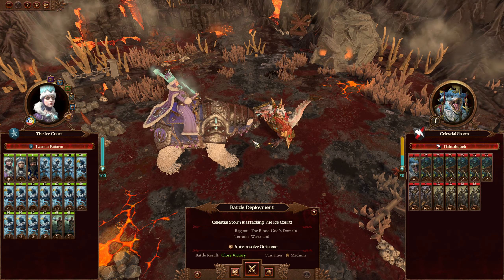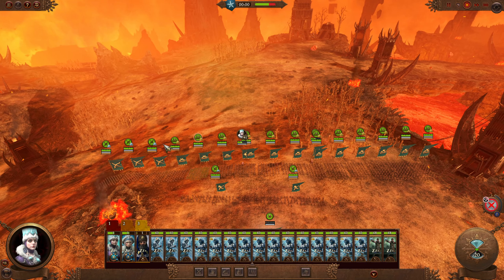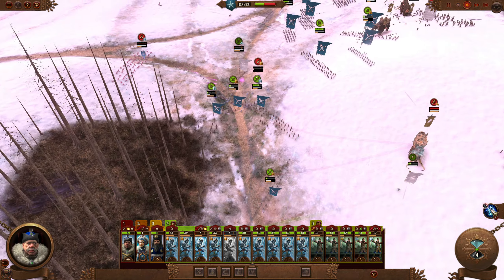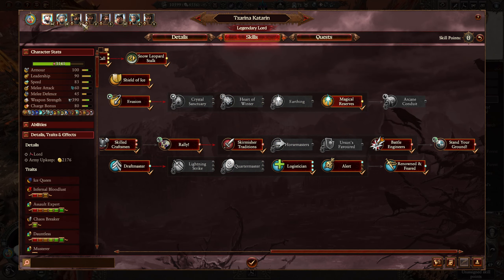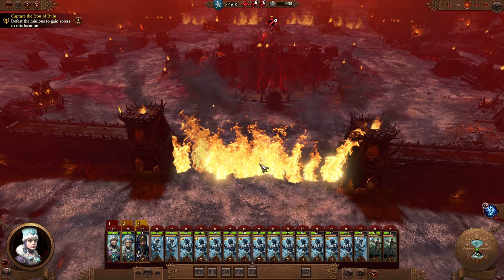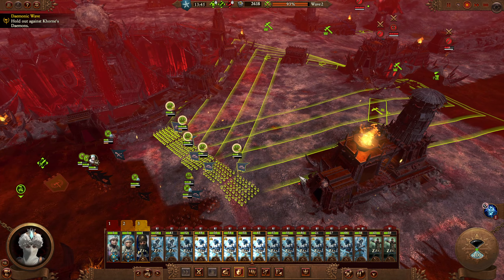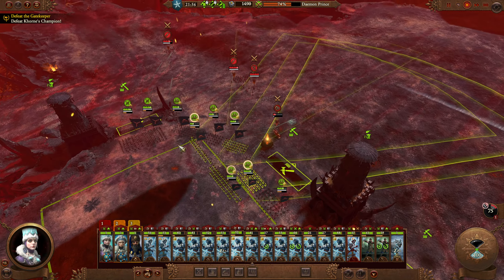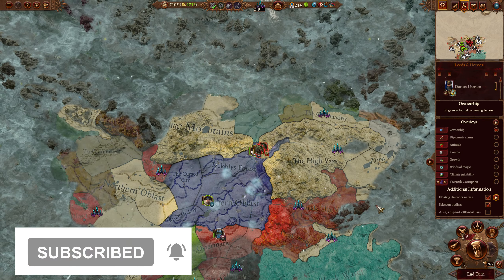TZARINA KATARIN - The Ice Court - Total War: Warhammer 3 Campaign #7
In this let's play, I'll be playing Total War: Warhammer 3 as Tzarina Katarin, a Legendary Lord in Total War: Warhammer 3. Tzarina Katarin is the ruler of The Ice Court faction.

Total War: Warhammer 3 is a strategy game (turn based on the campaign map, and real-time during battles) developed by Creative Assembly.

PrussianPrince's channel is all about gaming. You can find videos of grand strategy and RTS games mainly, played in singleplayer or multiplayer, and commentated. There is plenty of gameplay to be found, as well as guides teaching the mechanics of games.